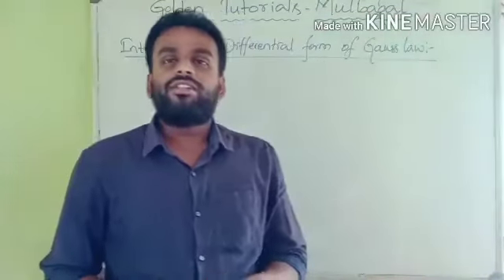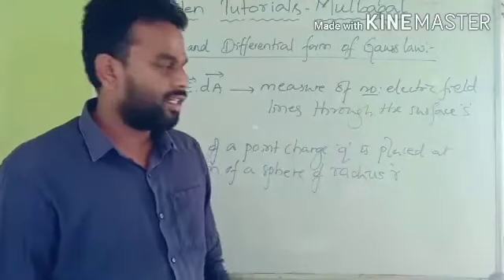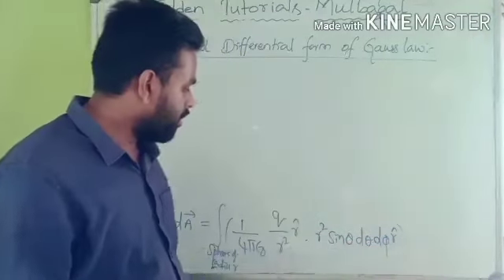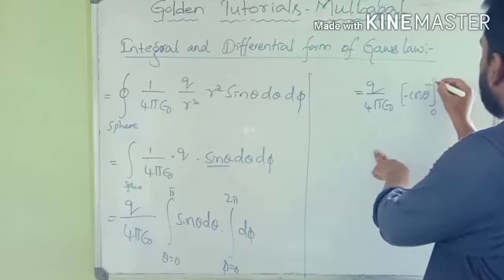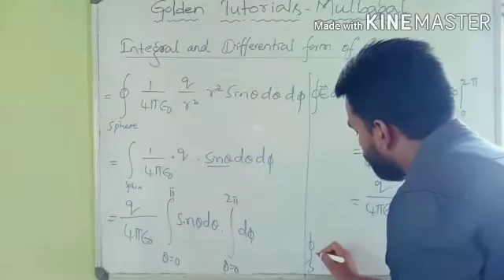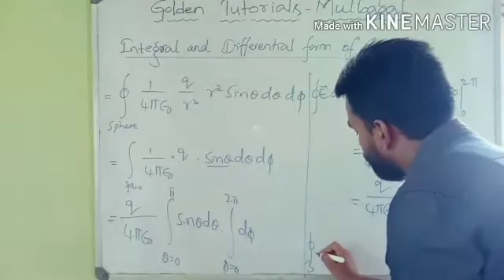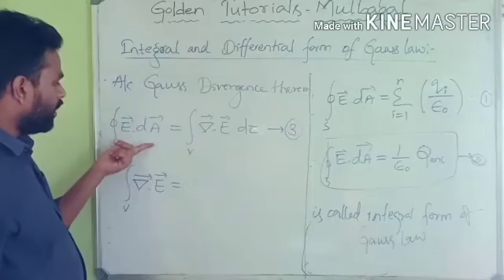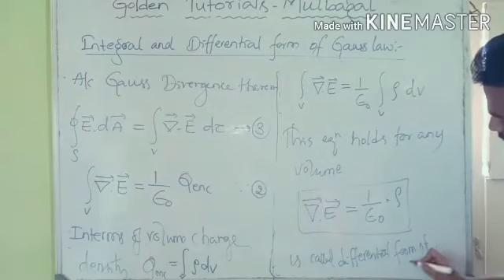Gauss law- Integral and differential form